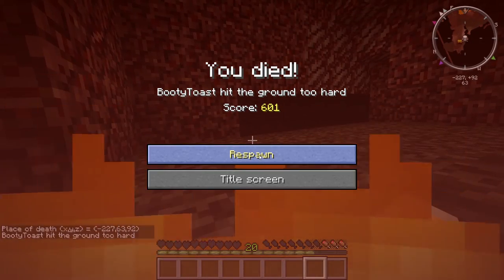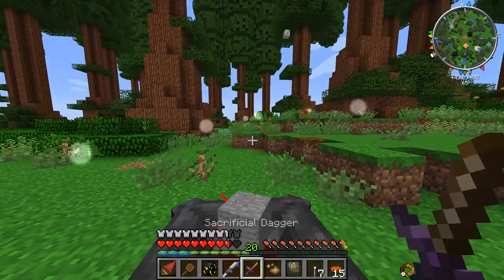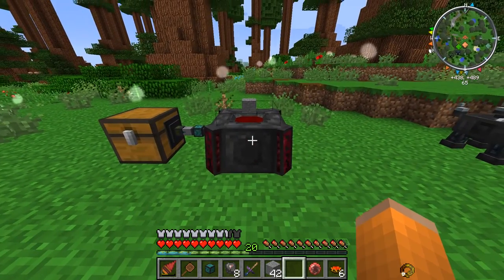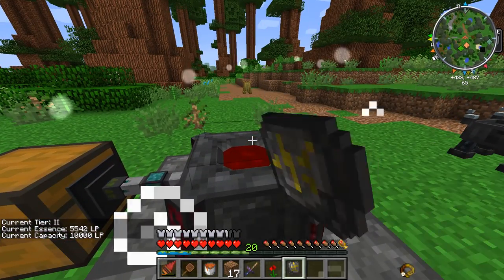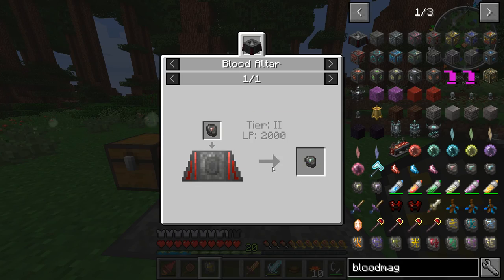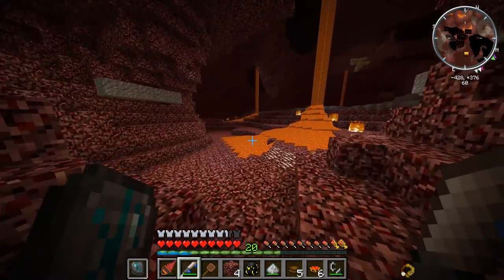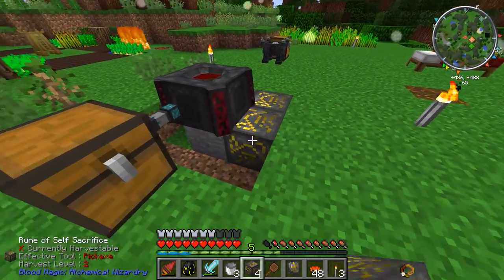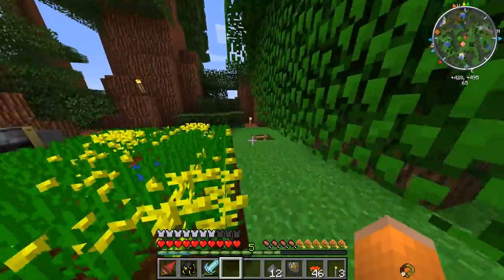Minecraft Modded 1.9.4 #6 - Blood Magic, Flight, & More Crystals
Finally seeing what Blood Magic sigils have to offer.